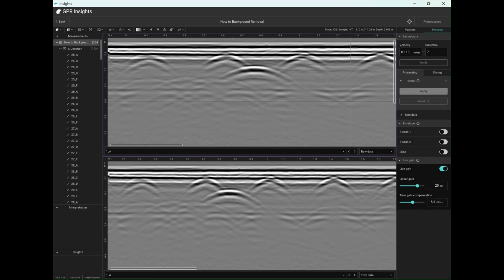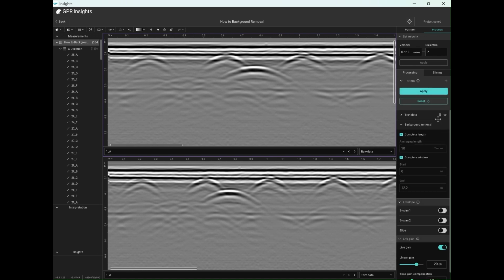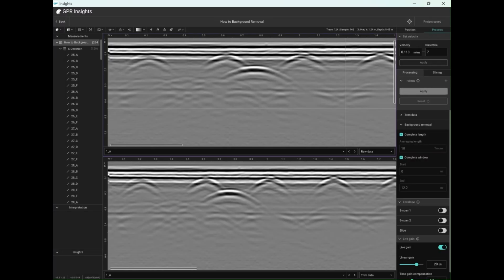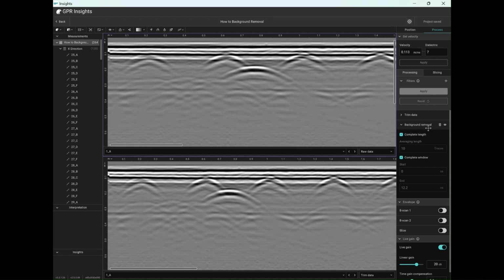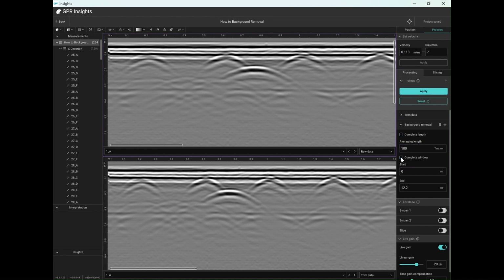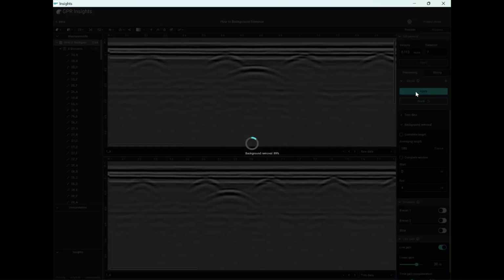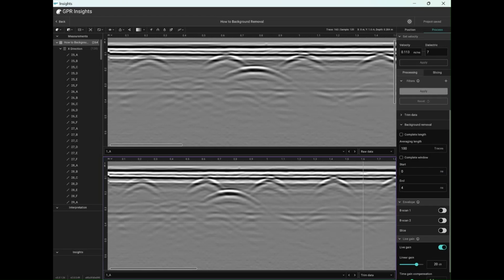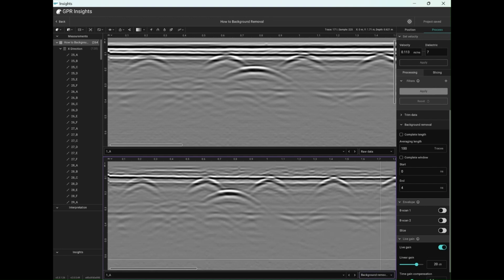How to perform background removal | GPR Insights Tutorials